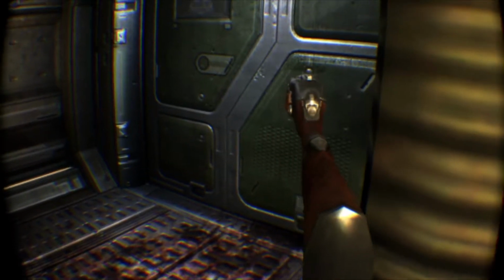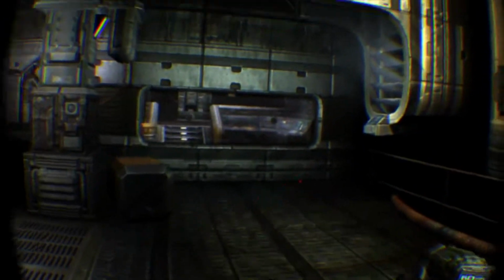Doom 3: Resurrection of Evil, Part 3: Ghost Crime Abounds on Mars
Zombie Ghosts thought they could haunt the fuck out of Mars. But there's one thing they didn't count on... The motherfuckin Doom guy and his talking shotgun, Louis Armstrong.